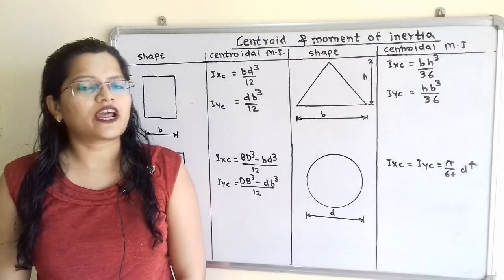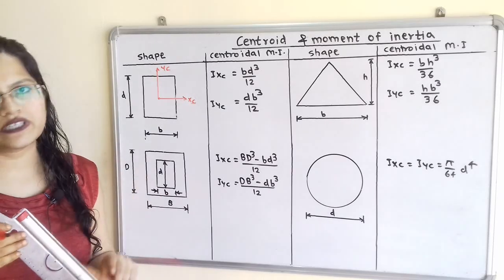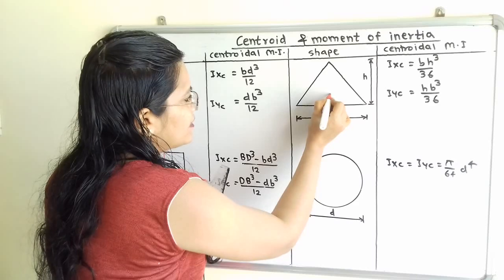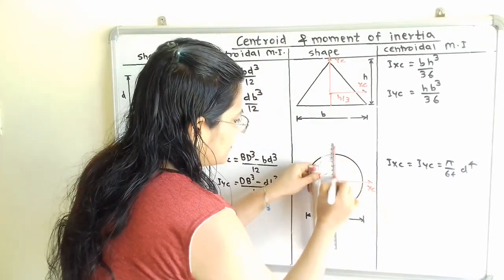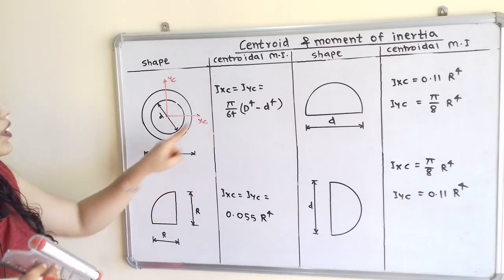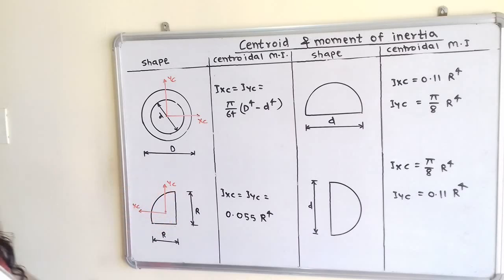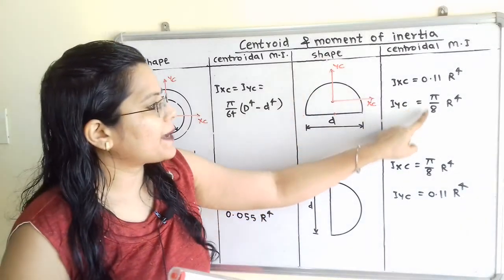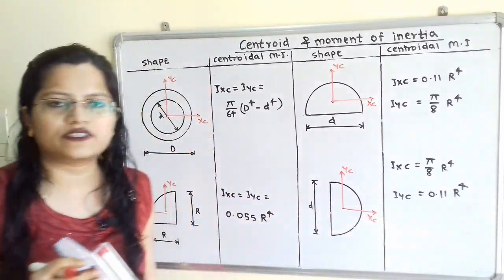Theory centroid and moment of inertia of area, Engineering mechanics, second moment of area